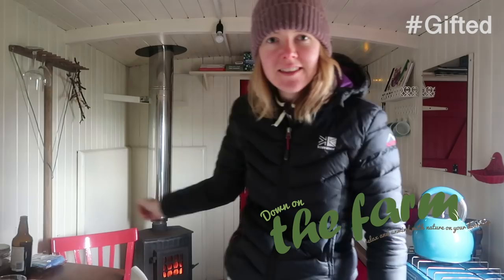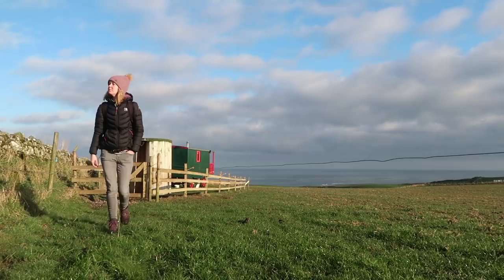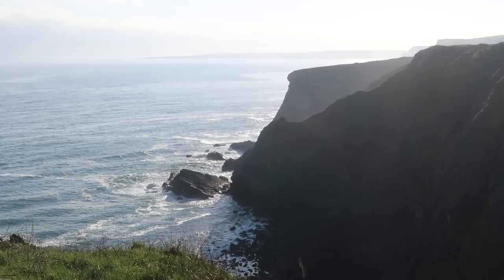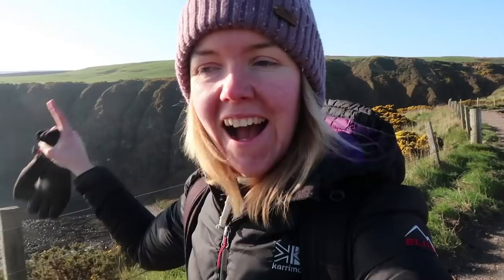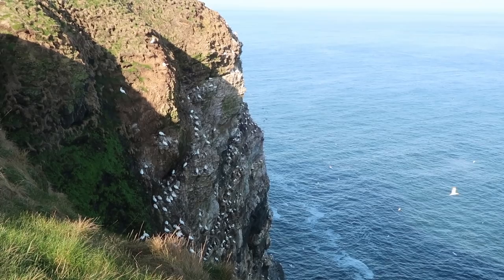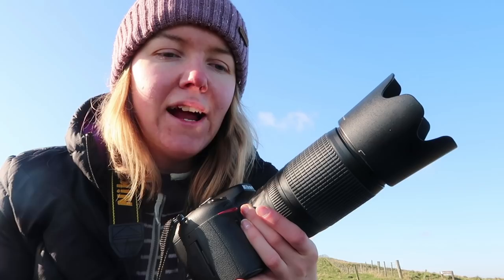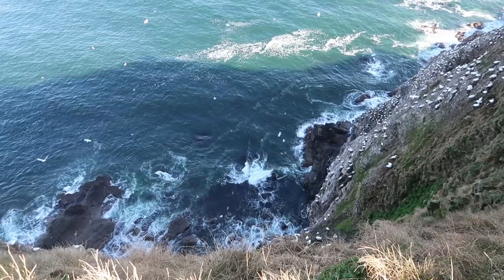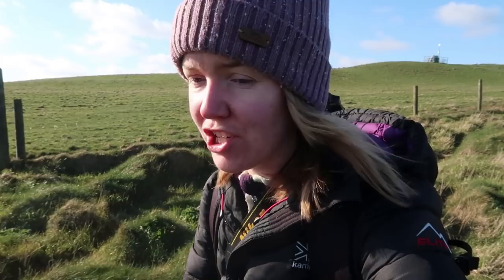Wildlife Photography | Black and White Gannet Photos and Safety Tips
Join me for an early morning walk and shoot at Troup Head in Aberdeenshire. In this episode I give you some tips on how to get good wildlife photos and shoot some black and white images too.